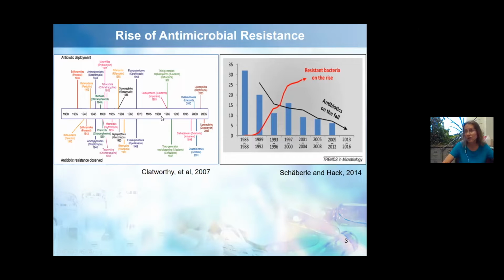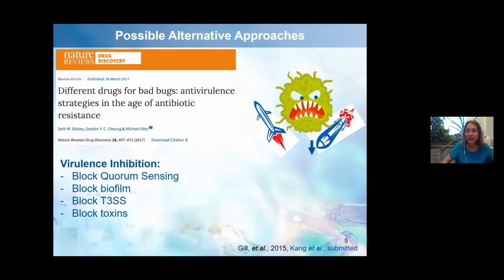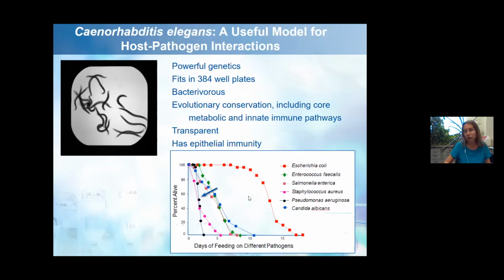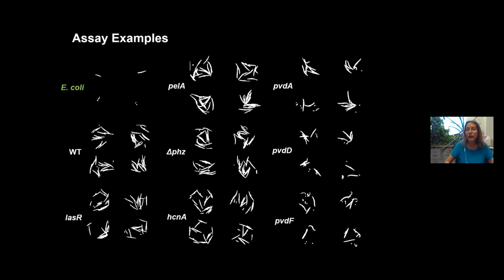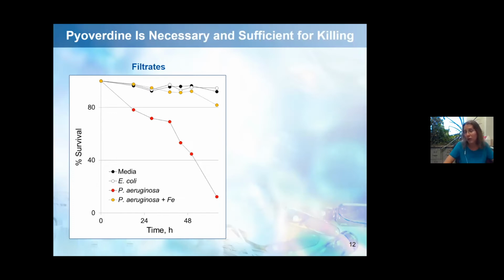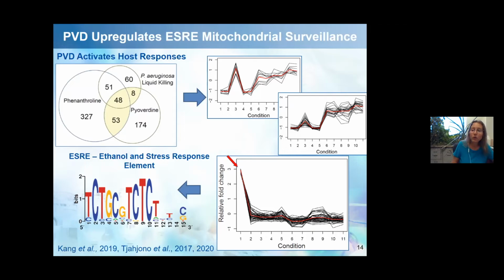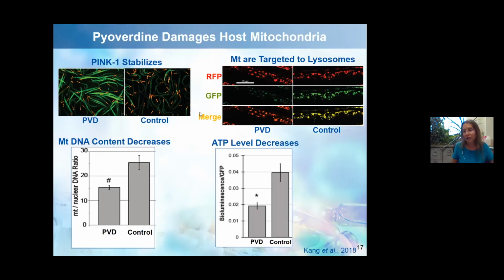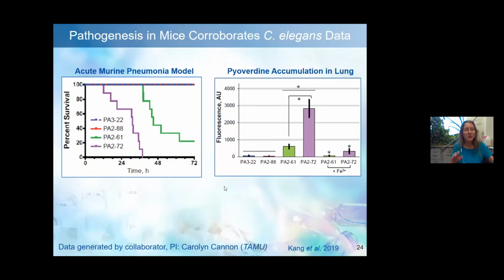MicroTalks - March 2022 - C. elegans as a Model for Immunity and Pathogenesis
The topic for the March 2022 MicroTalk seminar was:
C. elegans as a Model for Immunity and Pathogenesis

Listen to one of our speakers, Dr. Natasha Kirienko, present research from her lab about “Using C. elegans to understand host-pathogen interactions”

Natasha Kirienko Ph.D. is an associate professor in the Department of Biosciences at Rice University and a CPRIT Scholar in Cancer Research.